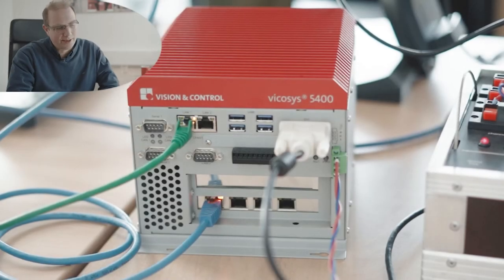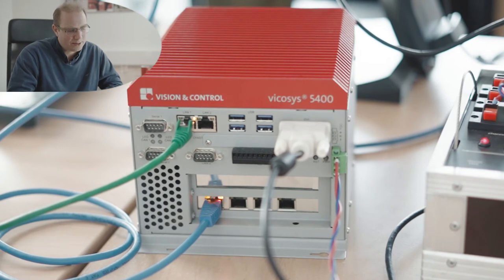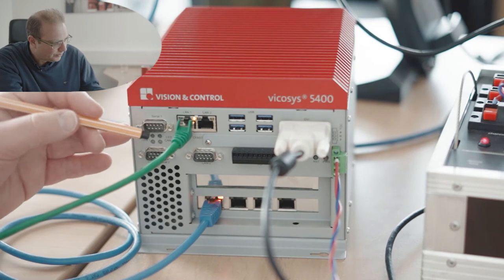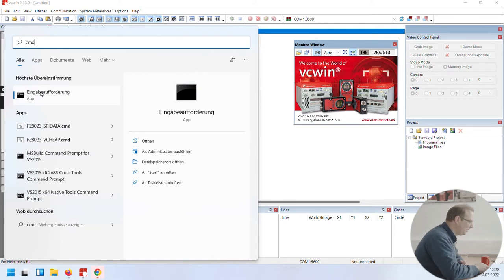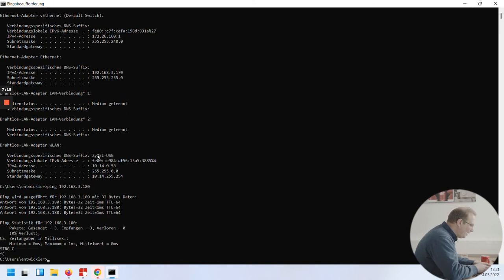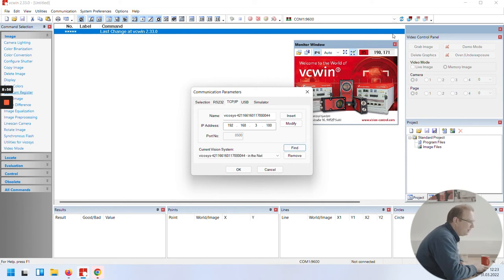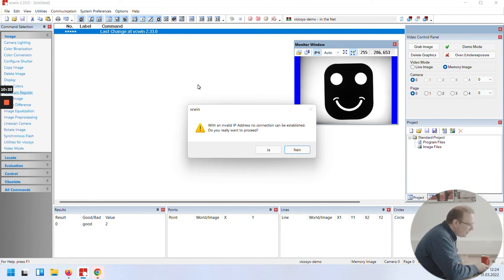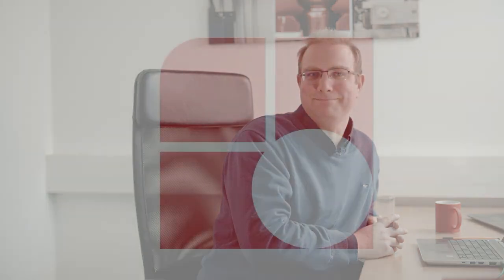vcwin® Tutorial Connect to vicosys®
Set up a network connection between the vicosys® multi-camera system and the vcwin operating software on the laptop.